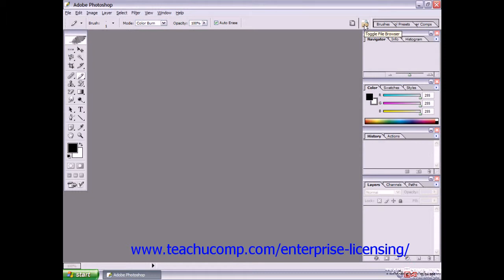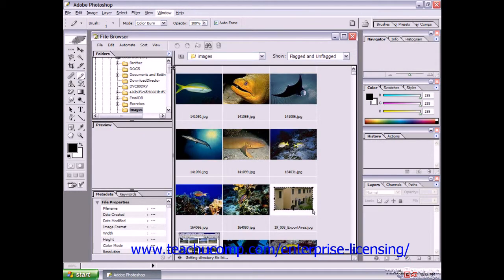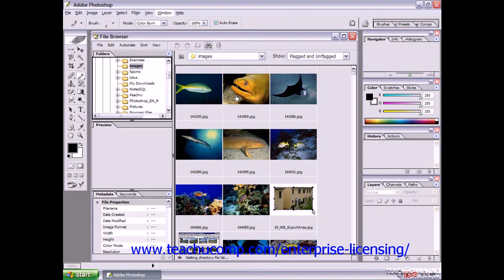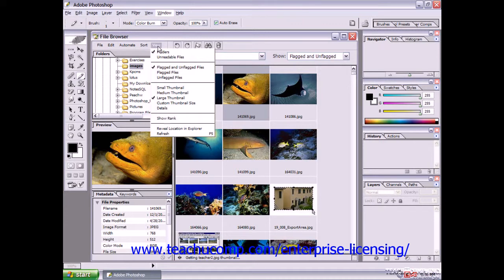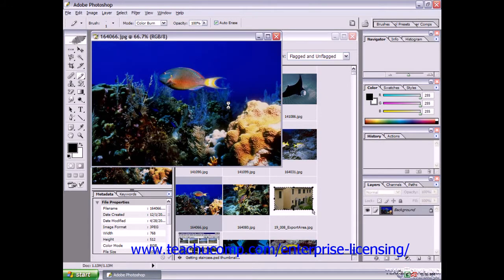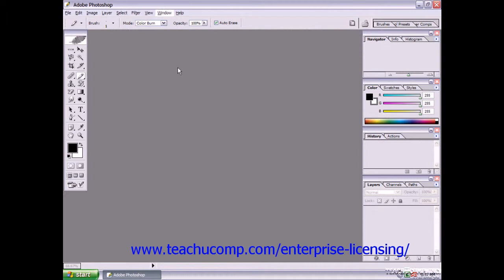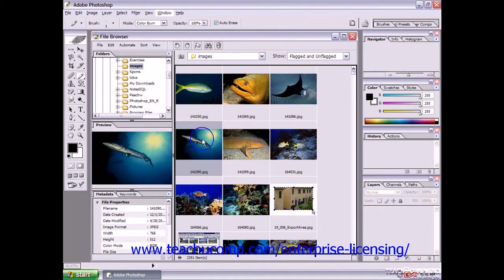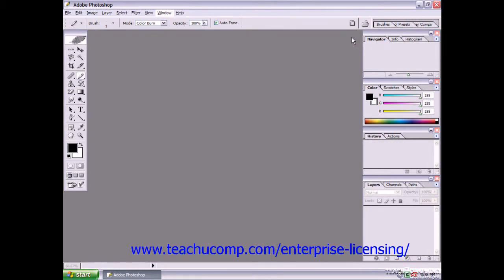Photoshop CS6 Tutorial Using the File Browser (v. 7 & CS) Adobe Training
FREE Course! Learn how to use the file browser in Adobe Photoshop A clip from Mastering Photoshop Made Easy v. CS6. - the most comprehensive Photoshop tutorial available. Visit us today!